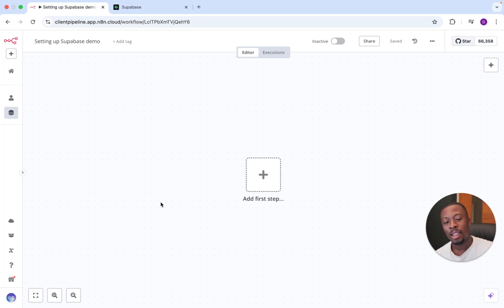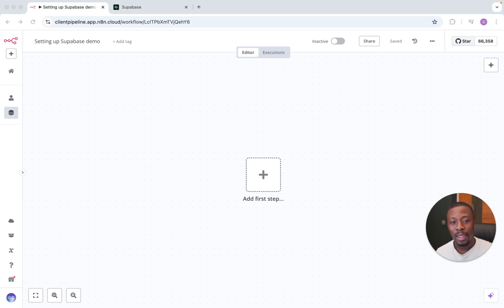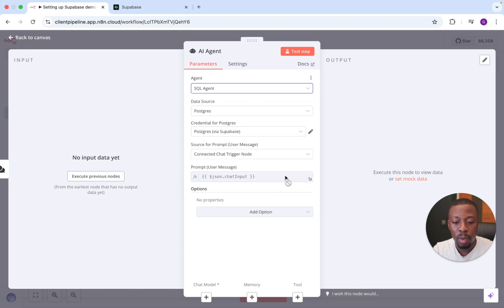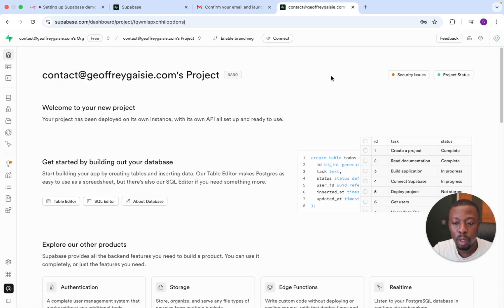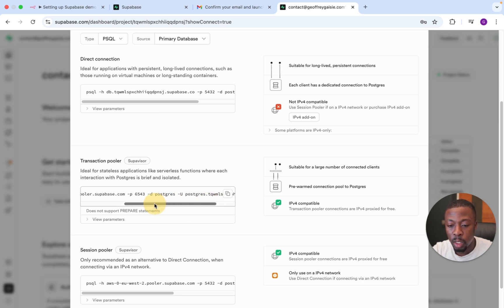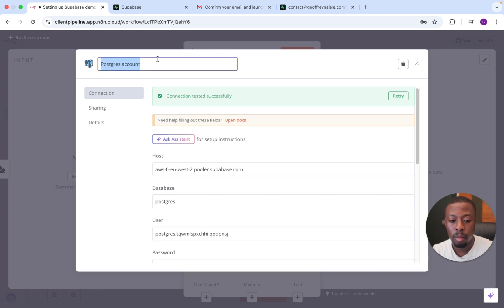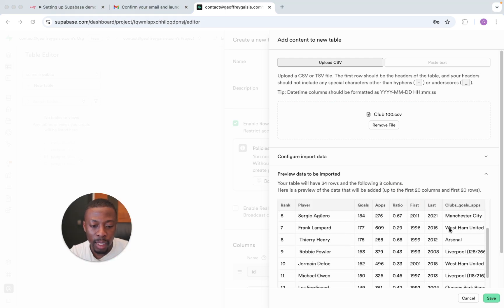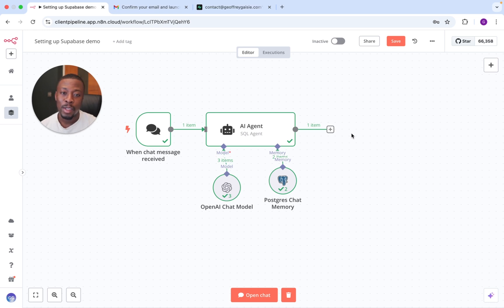Setting up Supabase (Postgres) in n8n for SQL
Setting up Supabase in n8n for SQL

0:00 Introduction
0:17 Explaining SQL to my old self
2:11 Setting up Supabase in n8n
7:52 Testing the setup